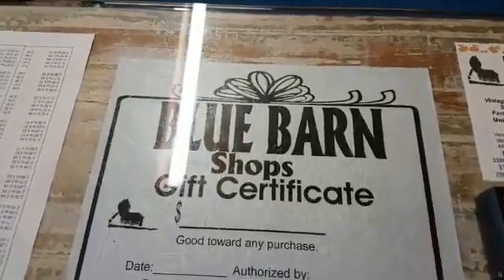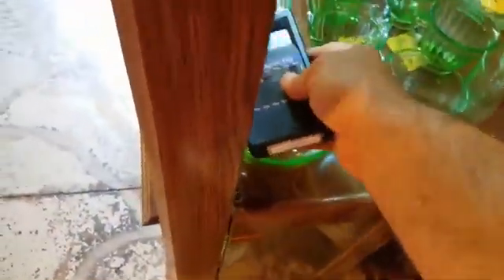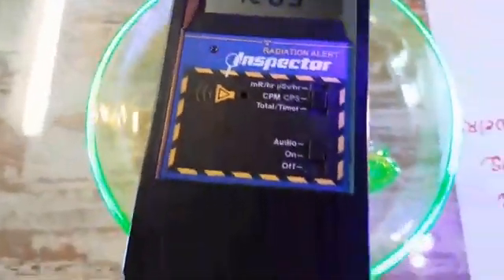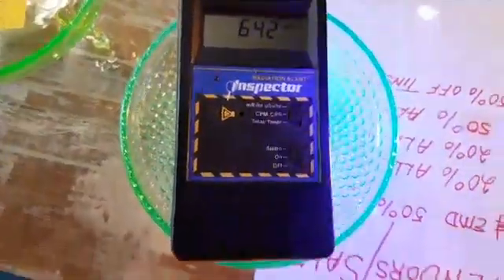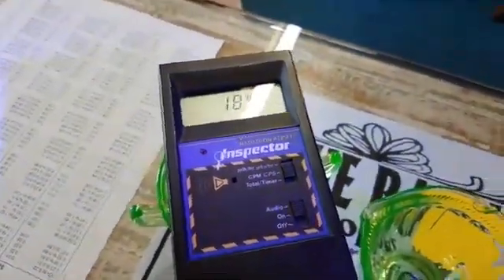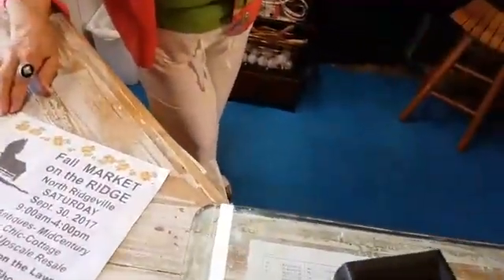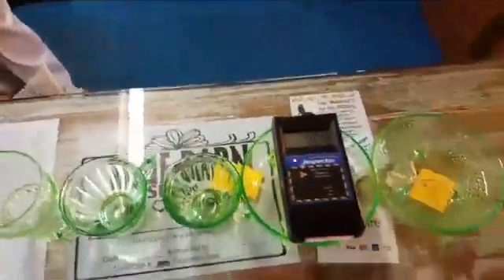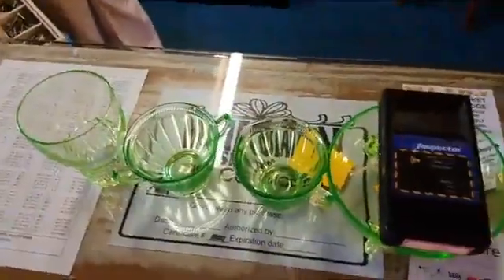Uranium Glass: Your house decorations may be radioactive, Green Glass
Your house decorations may be radioactive. Uranium was used in green glass.